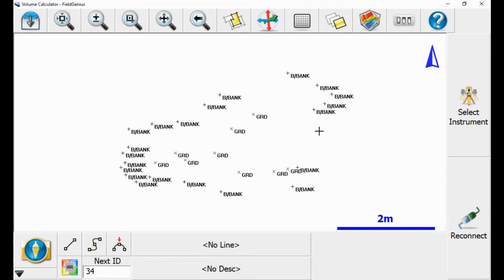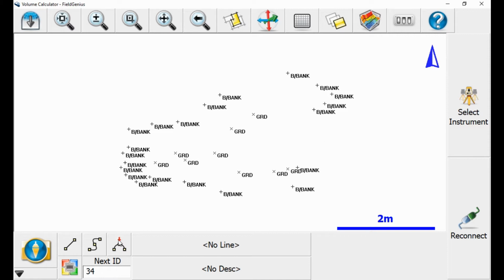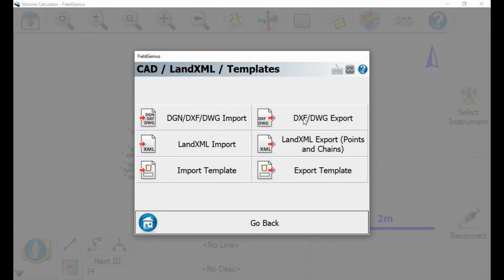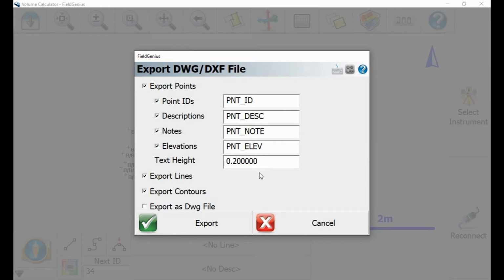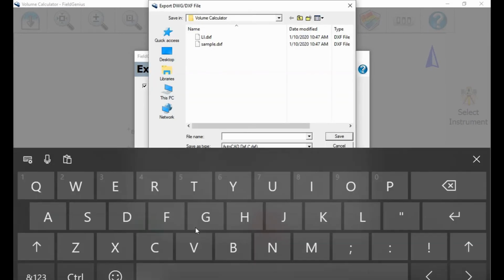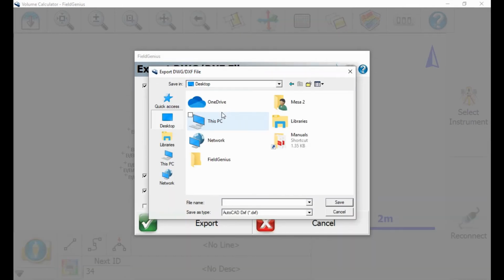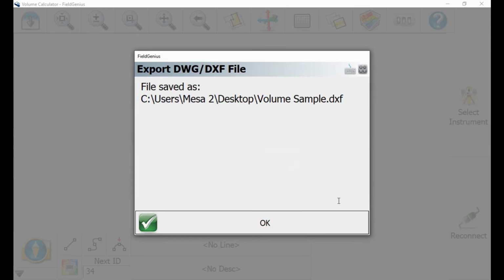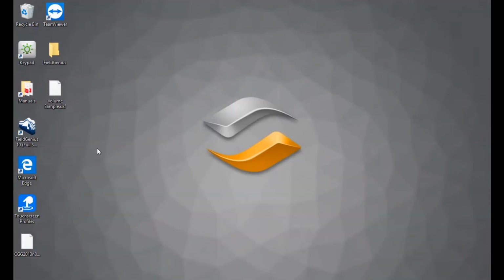MicroSurvey FieldGenius How To: Exporting a .dxf File | Bench Mark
In this video, Nolan from Bench-Mark.ca shows you how to properly use MicroSurvey's FieldGenius to export a .dxf file in MicroSurvey's FieldGenius. Done on a Mesa 2 Windows 10 tablet.